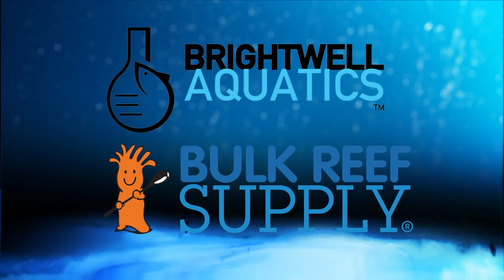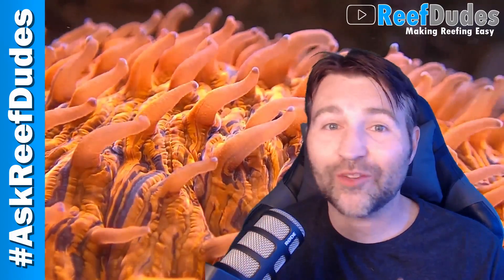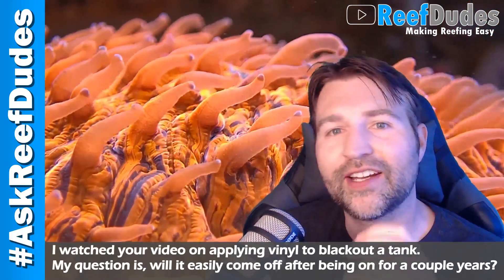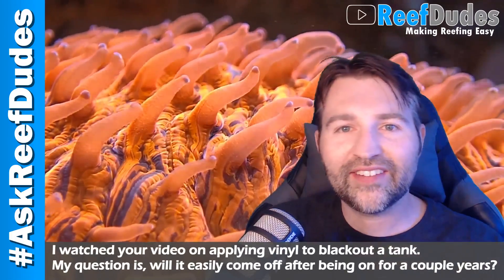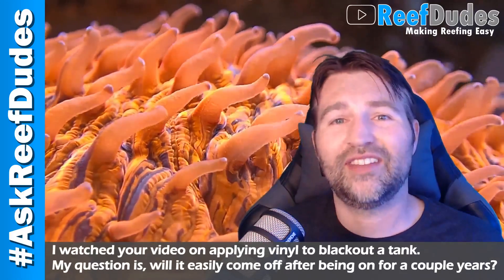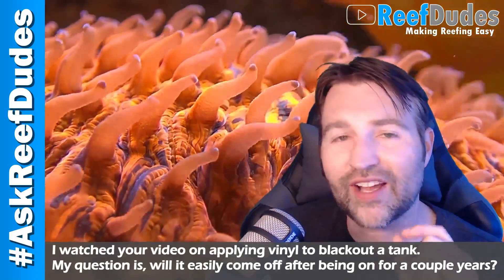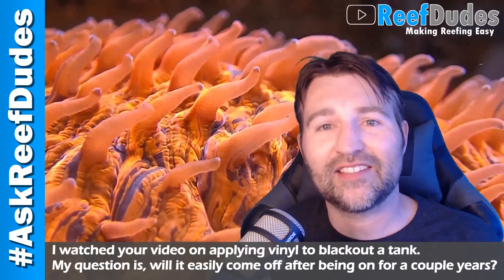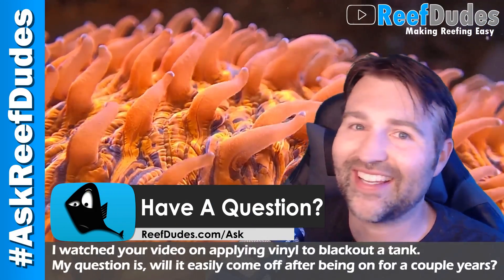AskReefDudes - How to remove vinyl blackout background from the back of your aquarium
Today we are talking about removing Vinyl from the back of your glass.. now if you want to add vinyl to black out your background its a cheap easy tank upgrade to make those colors pop